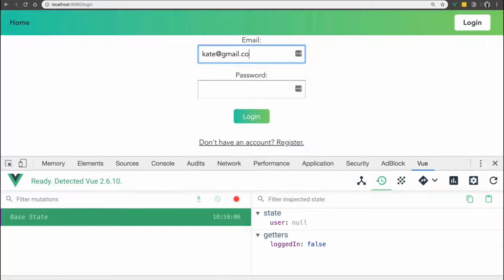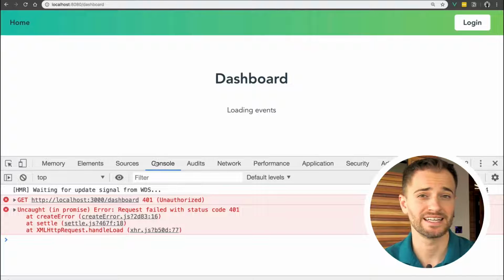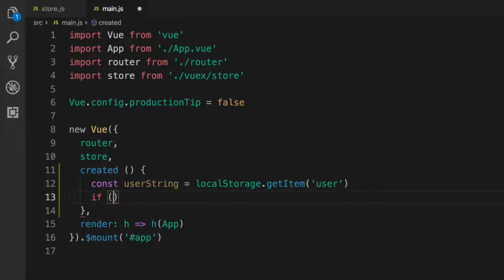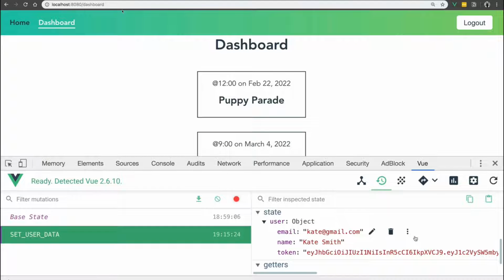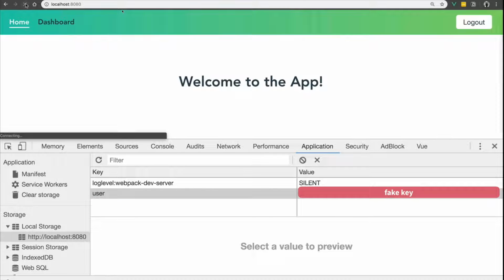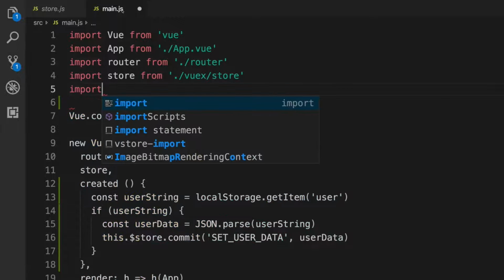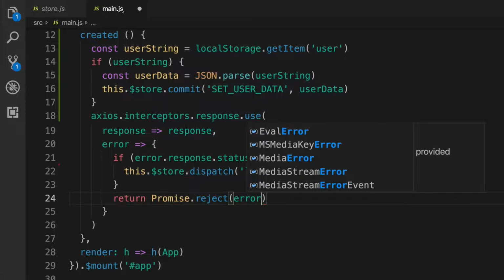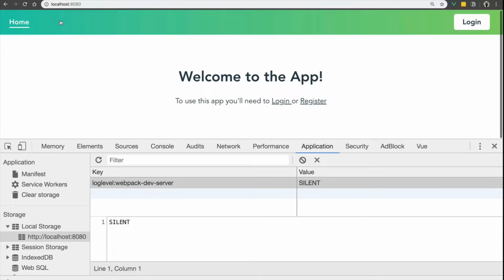7 Automatic Login